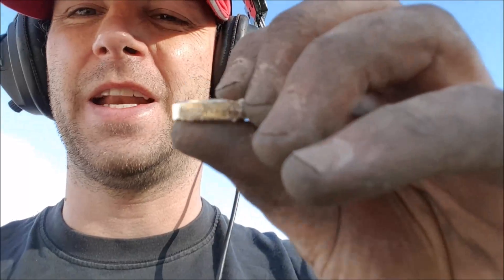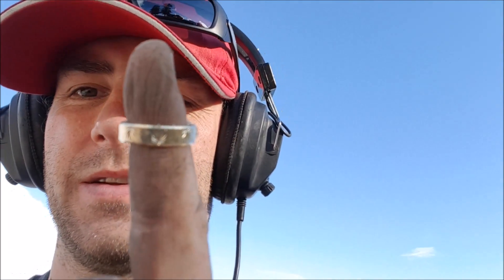Metal Detecting - Coin shooting at the park and Beach Gold!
Video from a couple of weekends ago when i went out to a local oval, then a park and finally the beach.

Whilst i don't do much coins shooting as i like to find the older stuff and relics, it was fund smashing out the spendables.

Just went i thought it was all over I have an amazing find on the beach!

Sorry about the wind on this video, it was howling, and i shot some of the video in the wrong orientation and it got a bit messed up as i rotated it out.